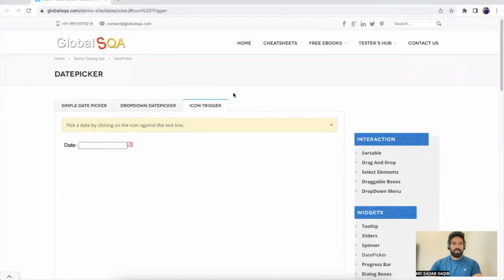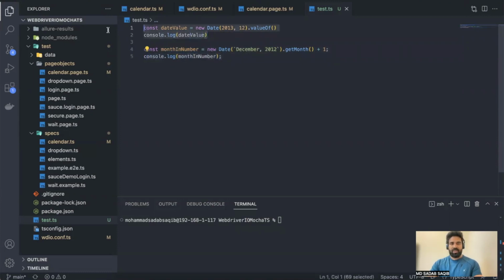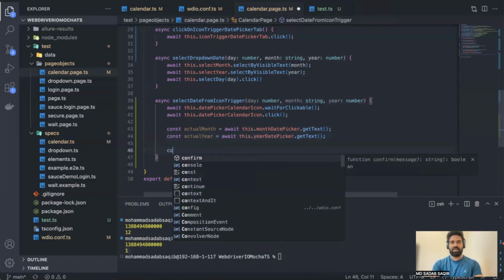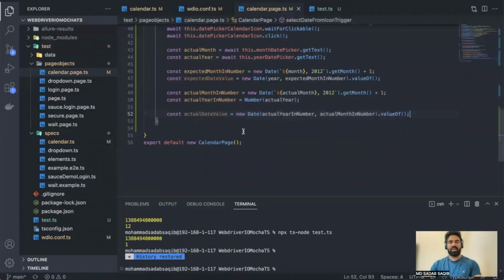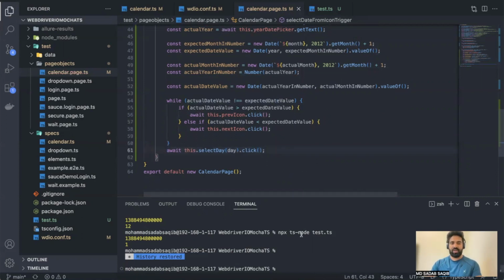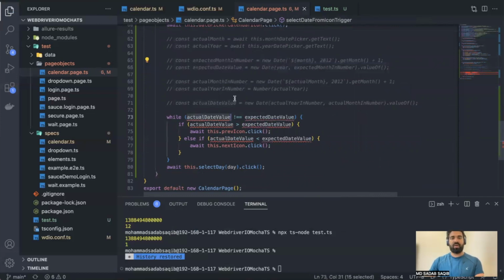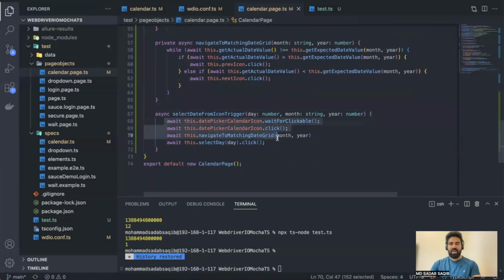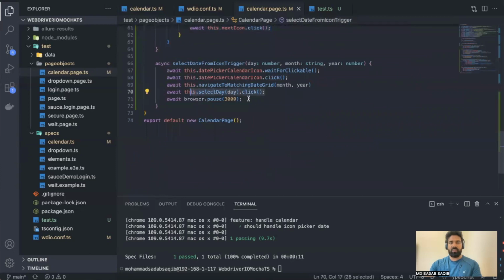#14 | Handle Calendar Part3 | WebdriverIO Mocha Framework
In this video, we will learn how to handle date picker calendar where we don't have option to select date from dropdown

In this tutorial series, we will be building a fully functional testautomation framework in typescript using webdriverio and integrate our tests with mocha and Allure Report.